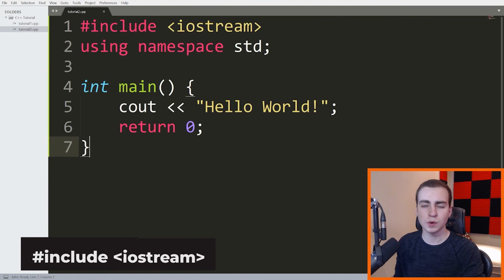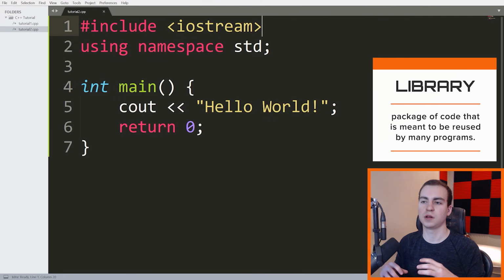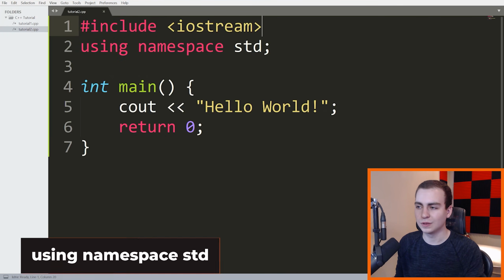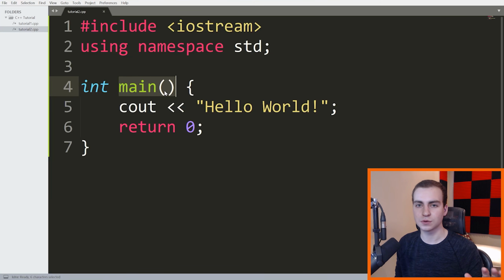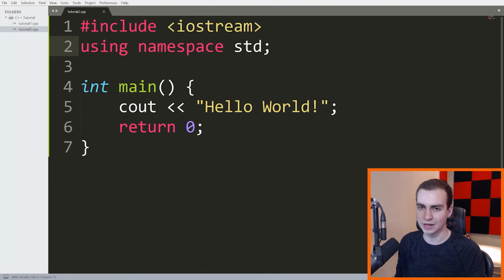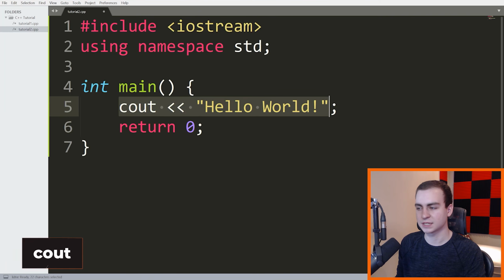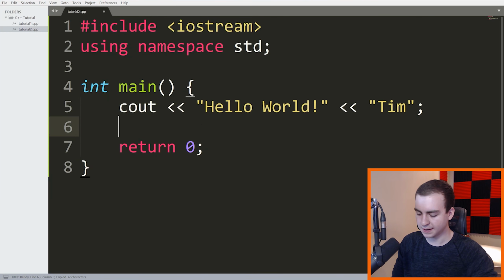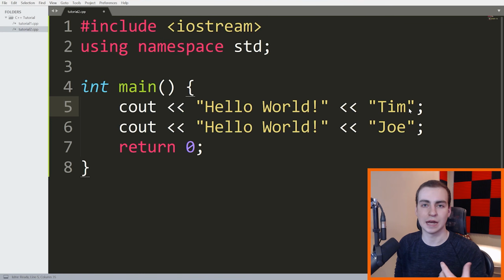Learn C++ With Me #2 - C++ Program Structure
Welcome to the second Tech With Tim C++ tutorial video! In this video, I'll go over the C++ program structure, or the flow of code in C++ and how certain lines of code are executed and in what order. I'll also talk in depth about the code we wrote from the first video.

⭐️ Timestamps ⭐️
00:00 | Introduction
00:30 | include iostream
03:02 | using namespace std
06:00 | Semicolon/Line Terminator
07:52 | C++ Entry Point (main function)
11:03 | Return Statement
12:14 | cout
13:55 | Escape Characters and Line Breaks
16:36 | Recap

⭐️ Tags ⭐️
- C++
- Coding tutorial
- Tech With Tim
- C++ Tutorial
- Program structure